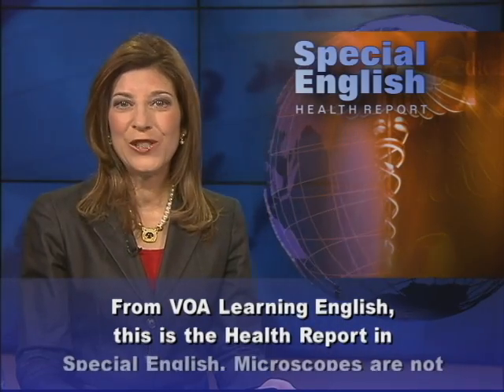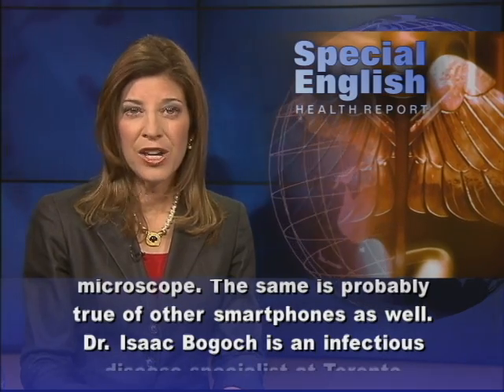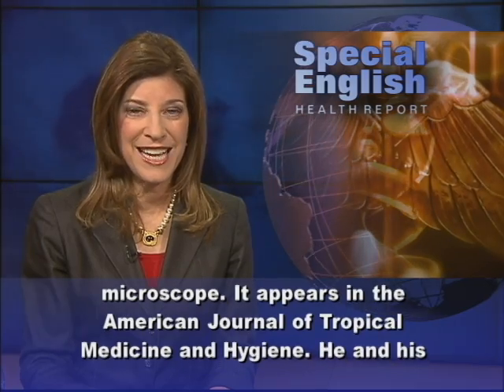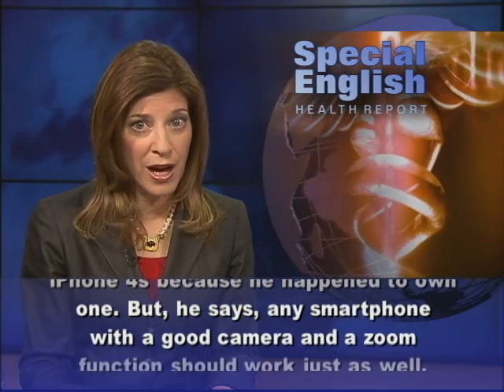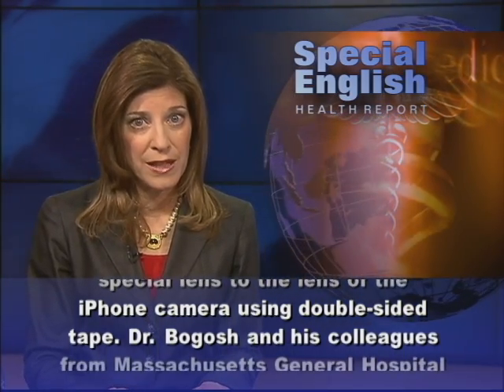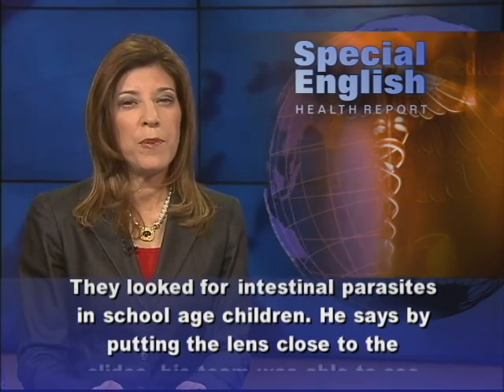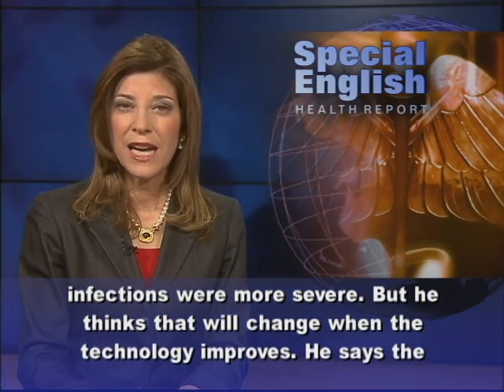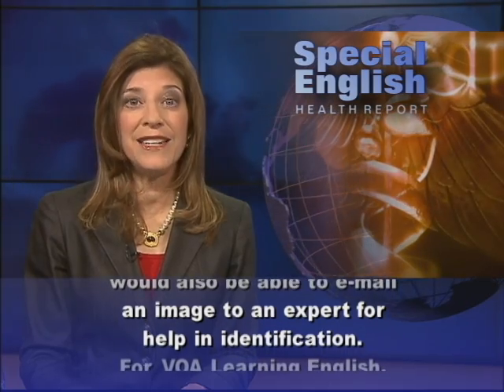Using a Smartphone as a Microscope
From VOA Learning English, this is the Health Report in Special English. Microscopes are not always available where they are needed. Now, for a few dollars and a little work, the iPhone can become a microscope. The same is probably true of other smartphones as well. Dr. Isaac Bogoch is an infectious disease specialist at Toronto General Hospital in Canada. Dr. Bogoch was the lead investigator on a new study of the iPhone microscope. It appears in the American Journal of Tropical Medicine and Hygiene. He and his colleagues had heard of laboratory images made with smartphones. For the new study, he says he used an iPhone 4s because he happened to own one. But, he says, any smartphone with a good camera and a zoom function should work just as well. Dr. Bogosh says he and his colleagues bought a ball lens online for about $8. They attached the special lens to the lens of the iPhone camera using double-sided tape. Dr. Bogosh and his colleagues from Massachusetts General Hospital and the Swiss Tropical and Public Health Institute tested the iPhone on Pemba Island in Tanzania. They looked for intestinal parasites in school age children. He says by putting the lens close to the slides, his team was able to see the parasites they were looking for pretty easily. The results were better when the infections were more severe. But he thinks that will change when the technology improves. He says the smartphone microscope could greatly extend disease control in poor, rural areas. Medical workers would also be able to e-mail an image to an expert for help in identification. For VOA Learning English, I'm Carolyn Presutti. (Adapted from a radio program broadcast 20Mar2013)